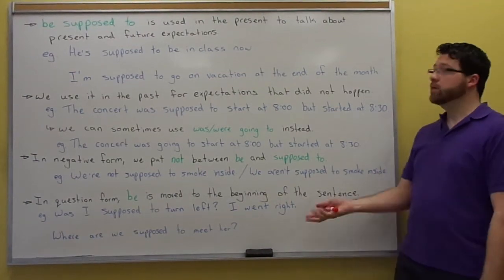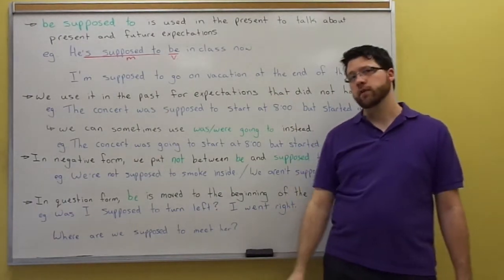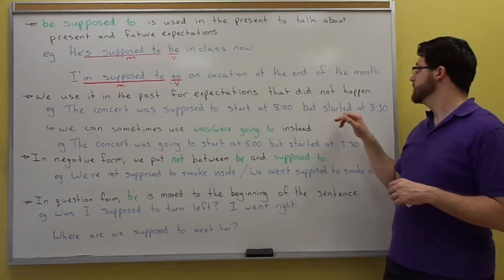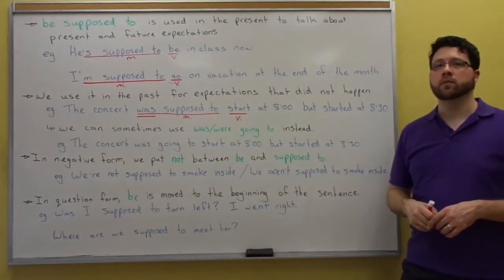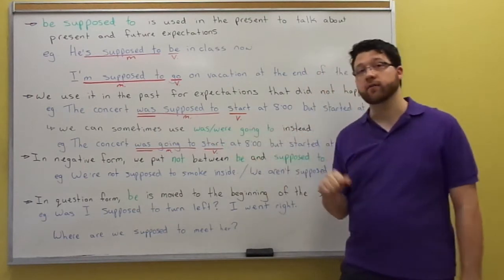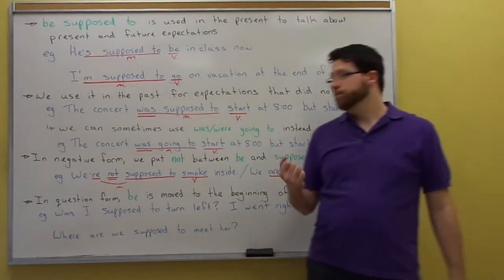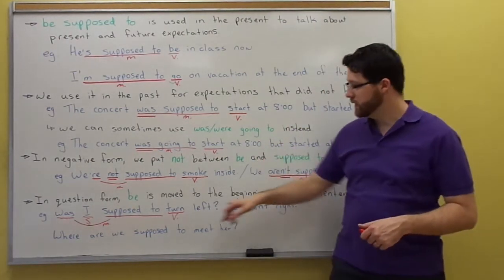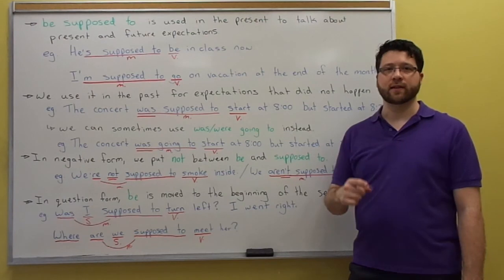CG 6 - Unit 30 - Modals of Expectation Part 2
In this video, we look at the use of modals of expectation in different tenses and also in question form.